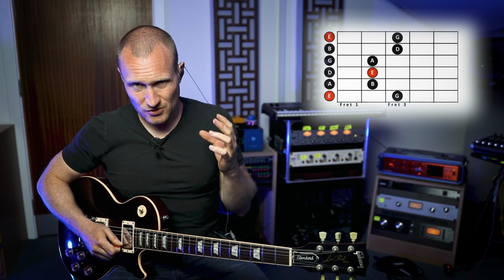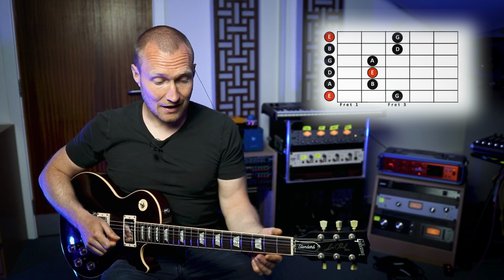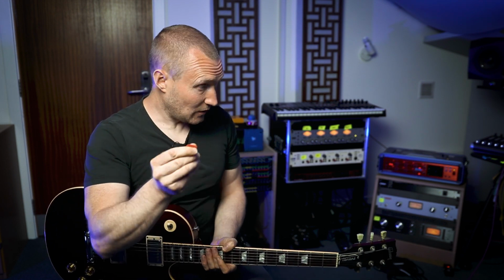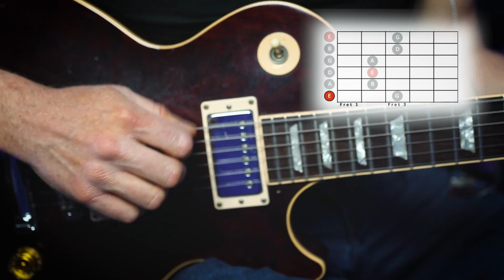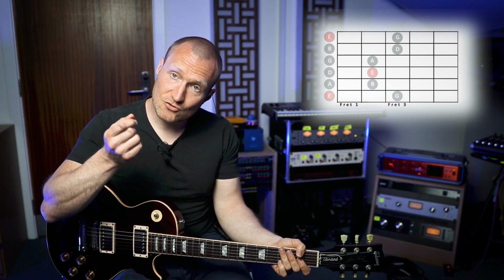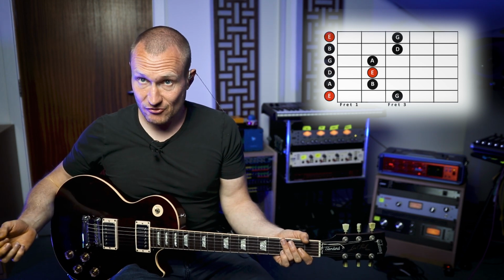E Minor Pentatonic Scale - Essential Learning | Lesson 30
This week on the beginner guitar course we are learning an E minor pentatonic scale. Includes TAB and scale box. We look at alternate picking technique and start to introduce some simple improvising!